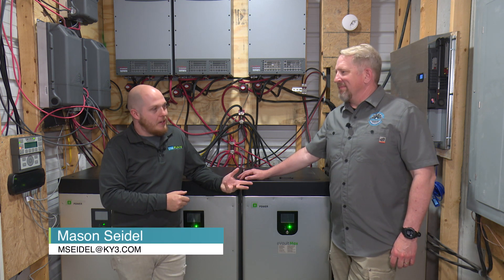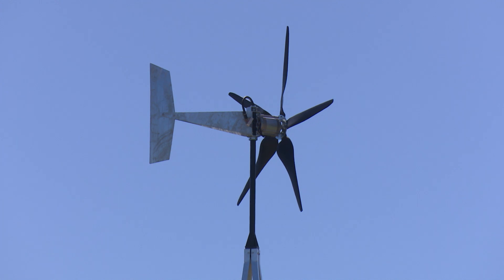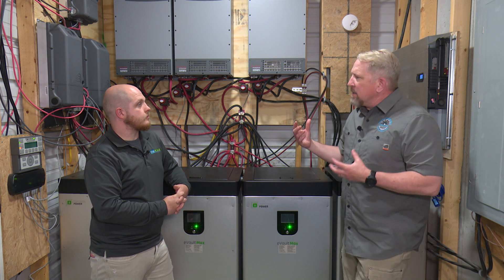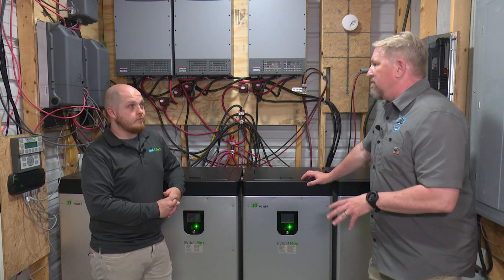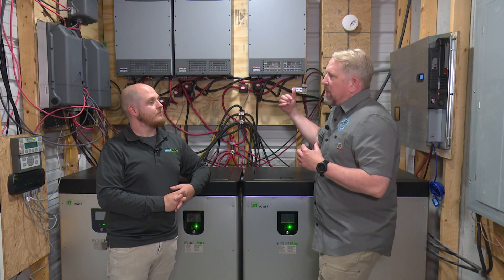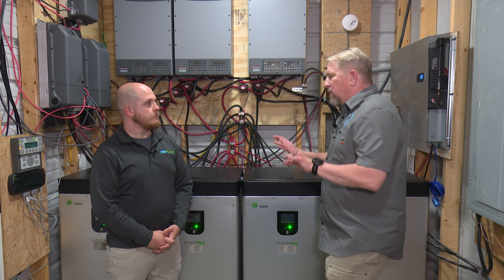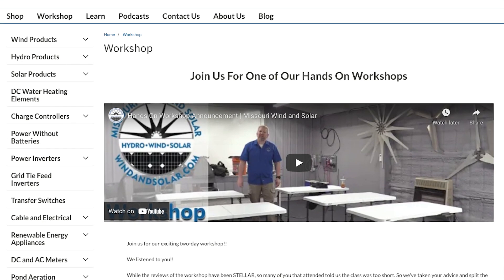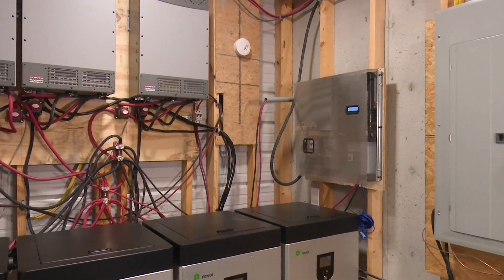What Does An Off Grid, Earth Berm Home Look Like - Mechanical Room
Mason Siedel with KY3's The Place visits Wes at Wes and Crystal's off grid home that they have just about completed in Missouri. In this episode they evaluate the mechanical room including:

- batteries
- inverters
- charge controllers

OUR LOCATION
Missouri Wind and Solar
332 Cobblestone Drive